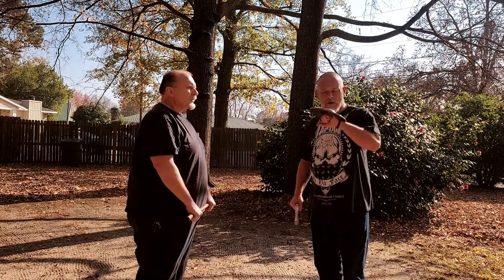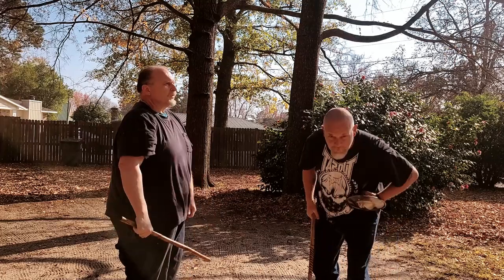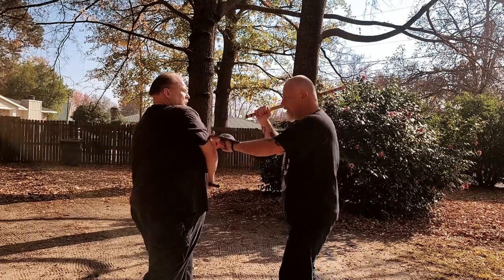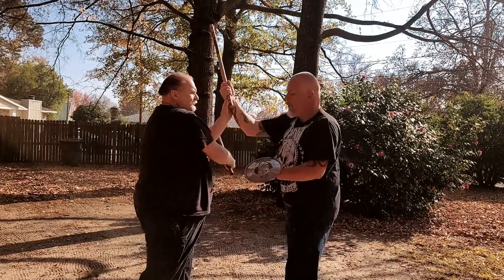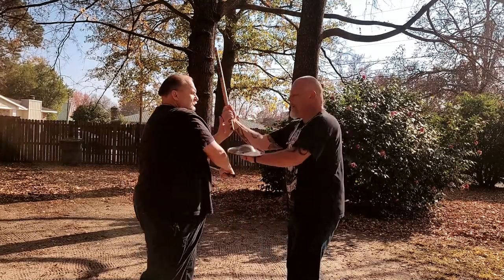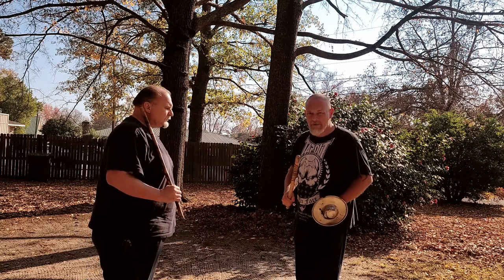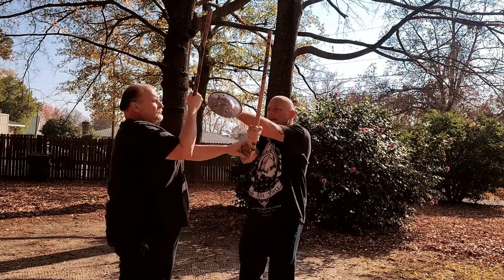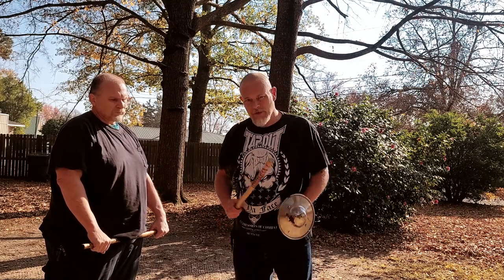FMA drills: Adding in a buckler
A quick exploration the use of a buckler in Hubud and Sumbrada. This is not THE WAY. This is simply a way. Please explore these Ideas on your own. They may open up some interesting doors for you